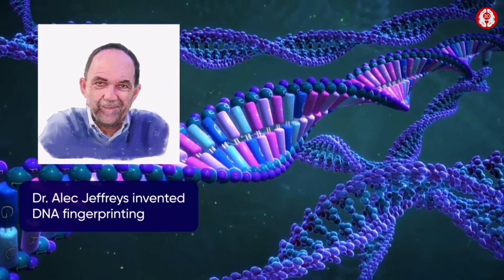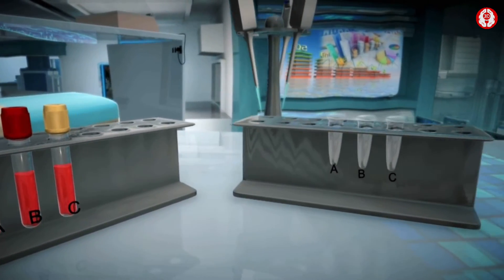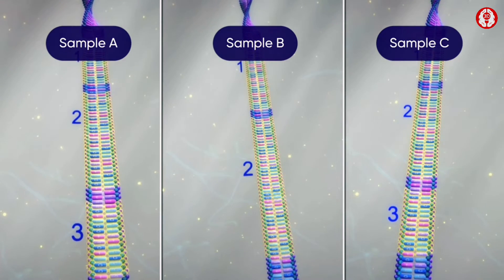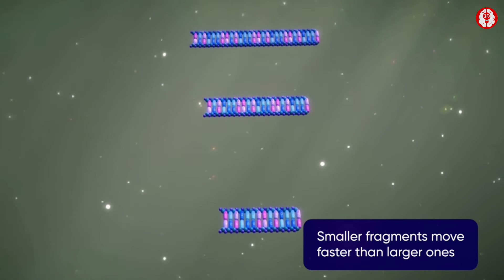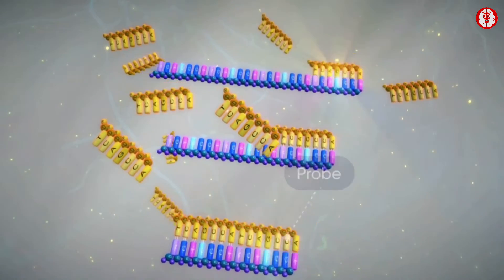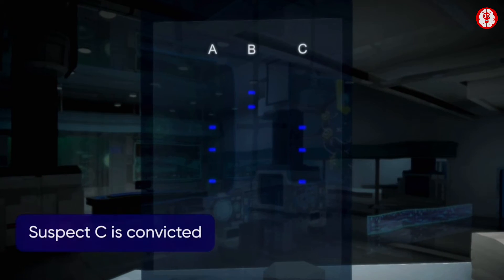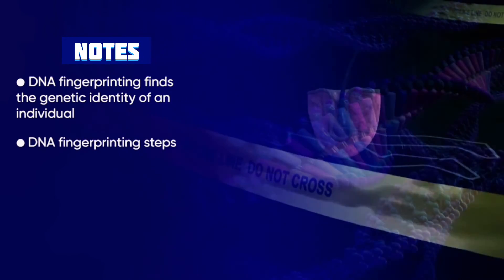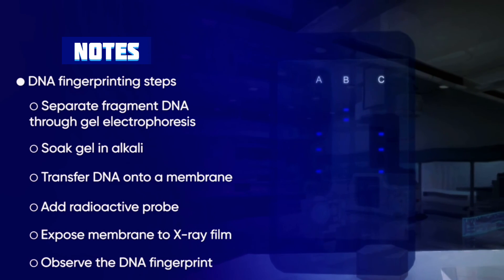The Science Behind DNA FINGERPRINTING || 3D ANIMATION || Class 11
HOW DOES DNA FINGERPRINTING WORK?

dna fingerprinting
dna physics
dna fingerprinting neet
dna
dna replication
dna fingerprinting class 12
dna fingerprinting neet animation
dna fingerprinting class 12 animation
dna fingerprinting animation
dna fingerprinting steps
vntr
dna charge
what is dna
what is dna fingerprinting
dna as genetics material
structure of dna
dna packaging
human genome project
genetic code
operon concepts
how dna works
how dna fingerprinting works
how dna fingerprinting is used to solve crimes
vntr class 12
vntr dna fingerprinting class 12